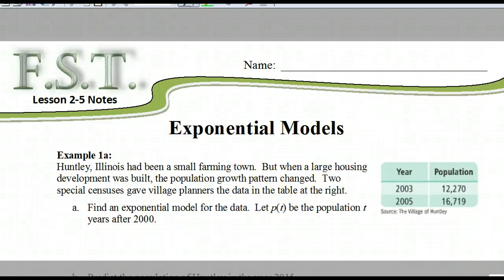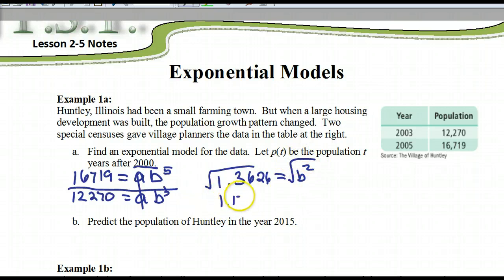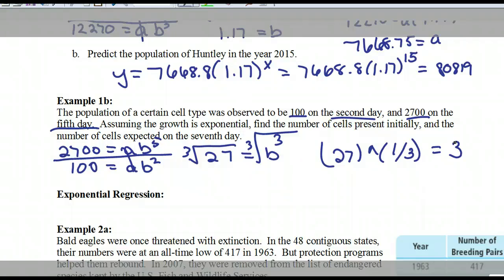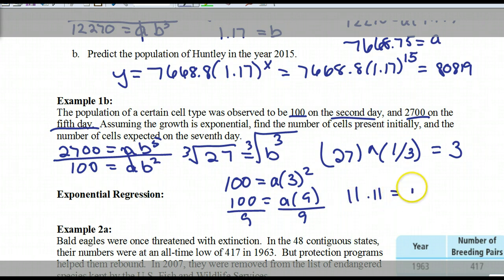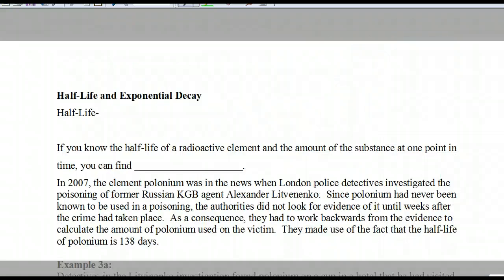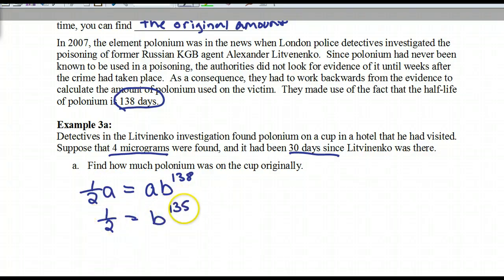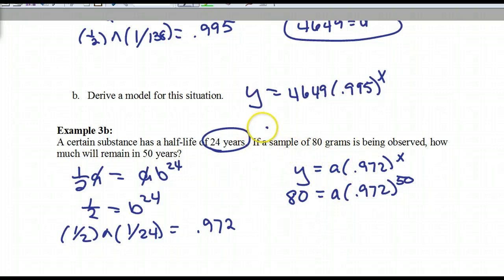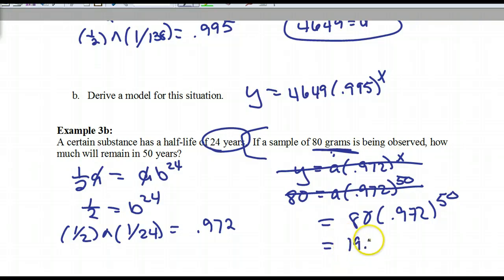FST Lecture 2-5